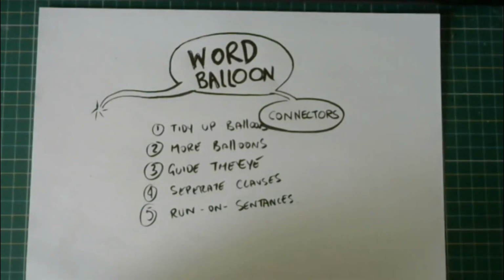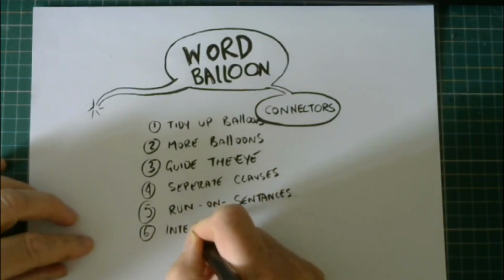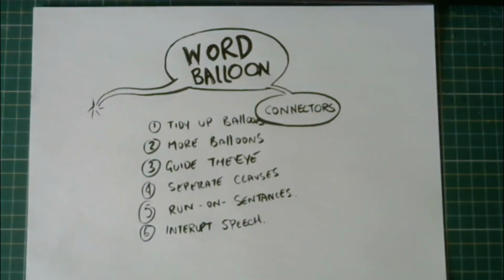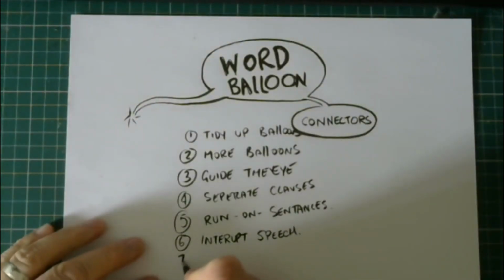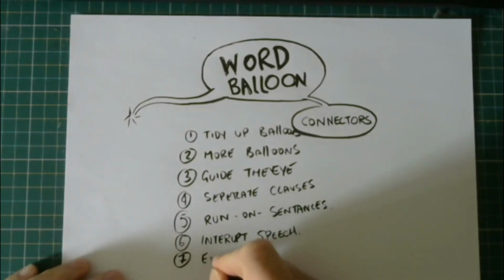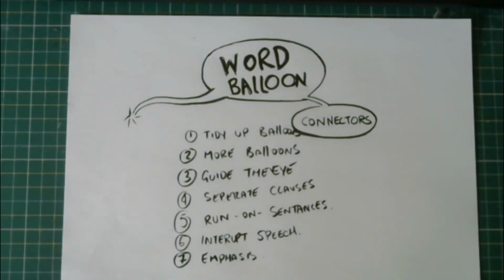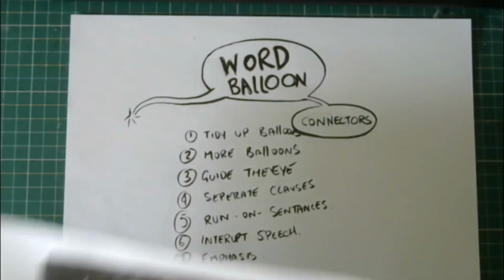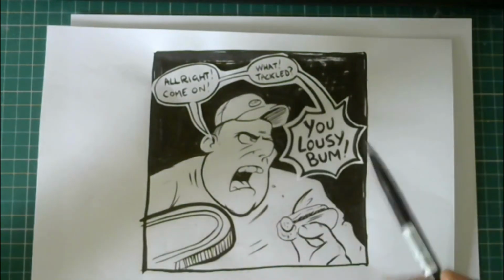Making Comics: All about word balloon connectors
In this episode I talk about some uses for Balloon connectors

Category
Film & Animation